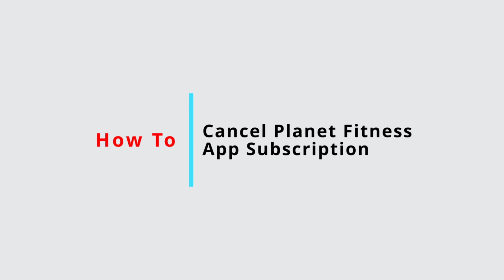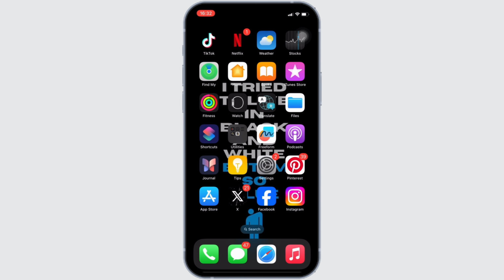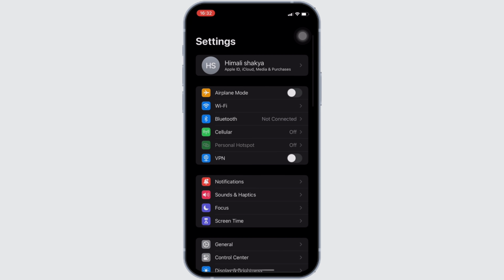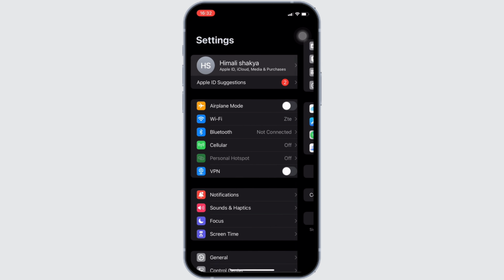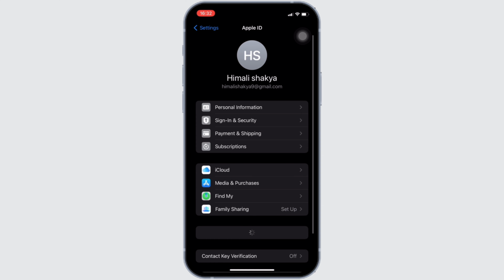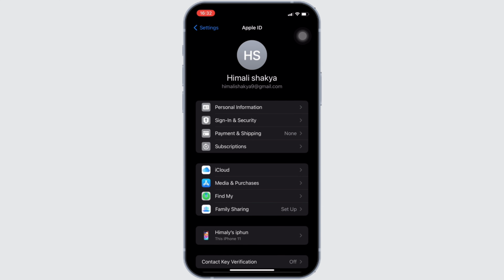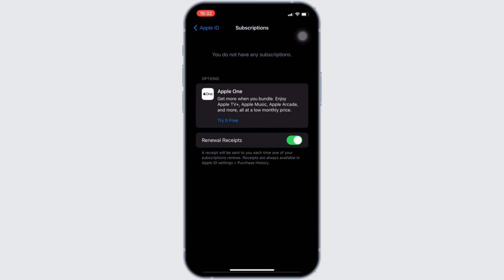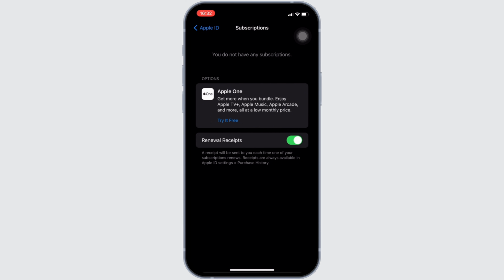How to Cancel Planet Fitness App Subscription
How to Cancel Planet Fitness App Subscription | Step-by-Step Guide | 2024

Looking to cancel your Planet Fitness membership through the app? This video provides a detailed, step-by-step tutorial on how to navigate the Planet Fitness app and cancel your subscription effectively. Whether you're ending your gym membership or just pausing your account, this guide will help you through the process smoothly.

Timestamps:
0:00 - Introduction
0:05 - Steps to cancel Planet Fitness subscription

Key points covered in the video:

Logging into the App: Start by opening the Planet Fitness app on your device and logging into your account.
Navigating to Account Settings: Find the 'Account' or 'Membership' section within the app.
Cancellation Options: Explore the options for managing your subscription, including pausing or cancelling your membership.
Submitting a Cancellation Request: Follow the instructions within the app to submit your cancellation. Note that some locations may require you to visit in person or submit a form.
Confirmation: Ensure you receive a confirmation email or notification within the app confirming your subscription has been cancelled.
Check Billing: Verify that no further payments are scheduled by checking the billing details in your account settings.

Follow these steps to cancel your Planet Fitness app subscription, ensuring that you manage your fitness expenses according to your current needs.